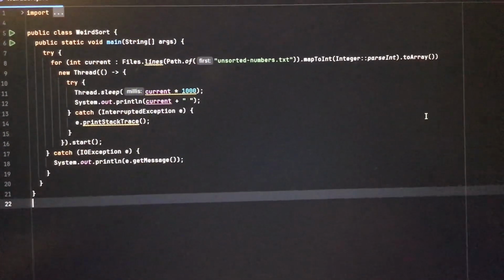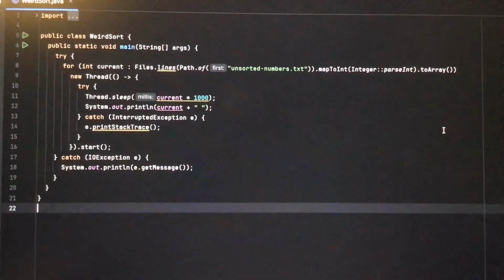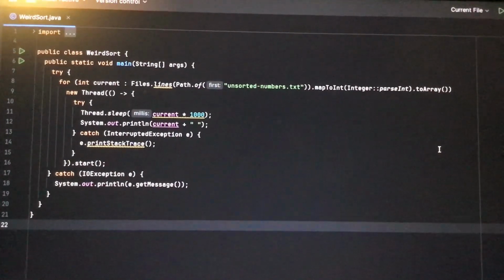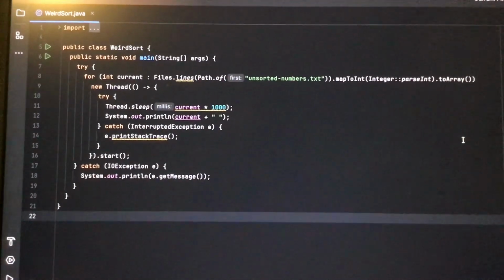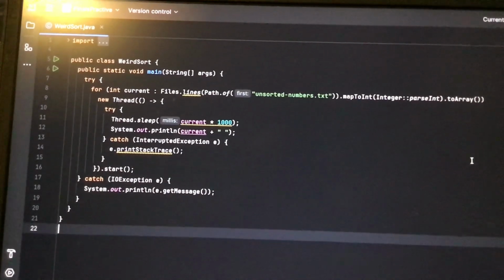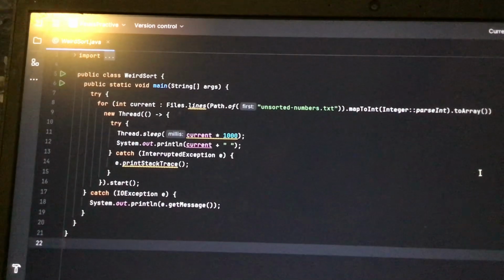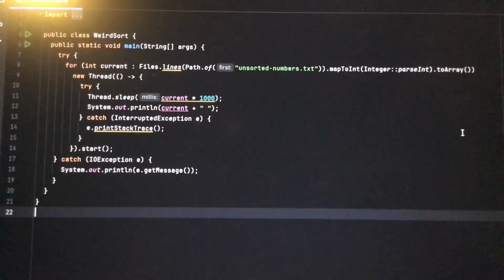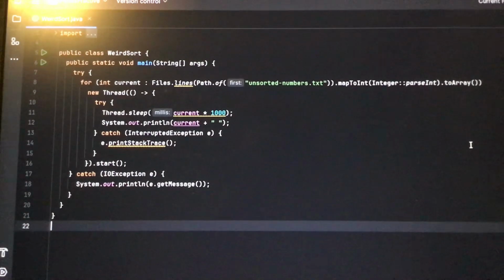Weird sort java code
This is a special custom of sorting code in java. I will try to break down what it does line by line.